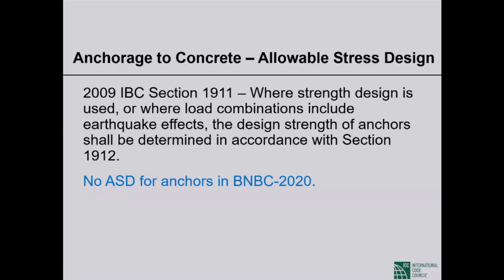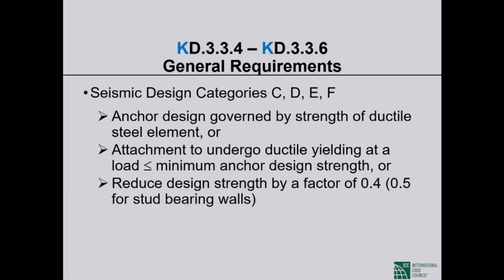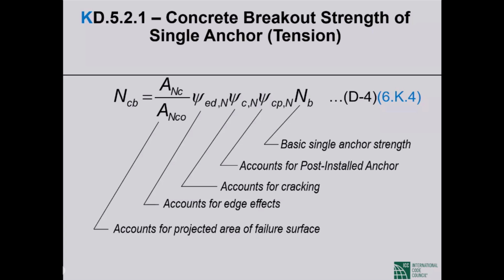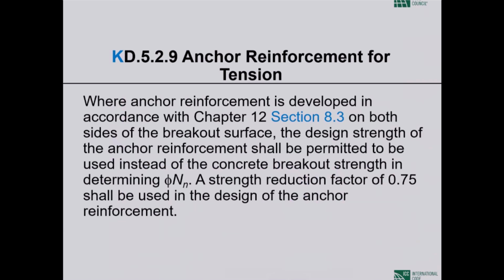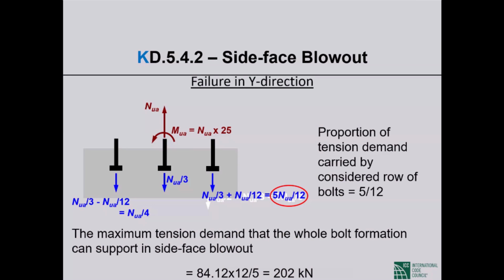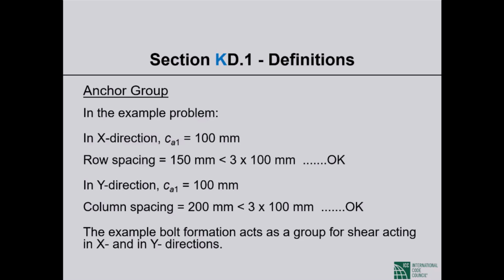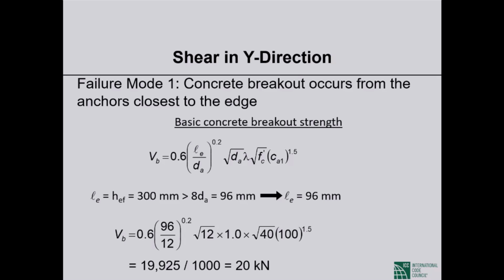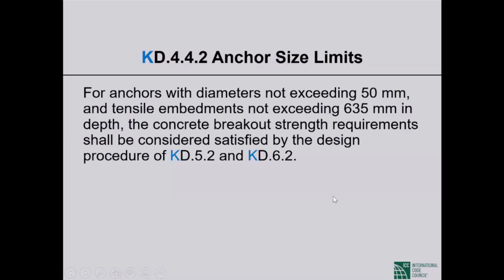S-15_Anchoring to Concrete/ 08-June, 2021.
BNBC-2020 Webinar Series:
S-15_Anchoring to Concrete/ :Provisions of BNBC 2020.
08 June, 2021: 7:30 pm - 10:00 pm, Dhaka Time.
Free Webinar on BNBC-2020 by International Code Council (ICC) through SK Ghosh Society under RAJUK-URP. Certificate will be provided for every single session. Organized by RAJUK, World Bank, ICC.